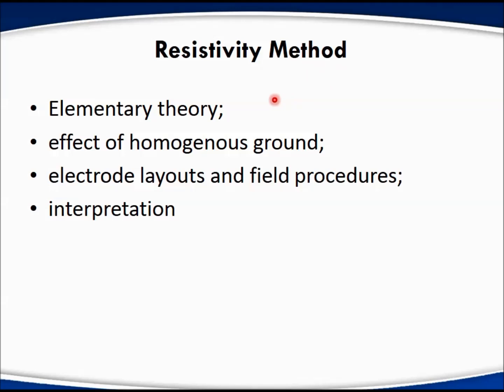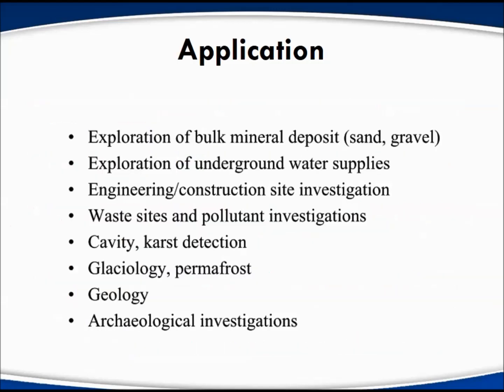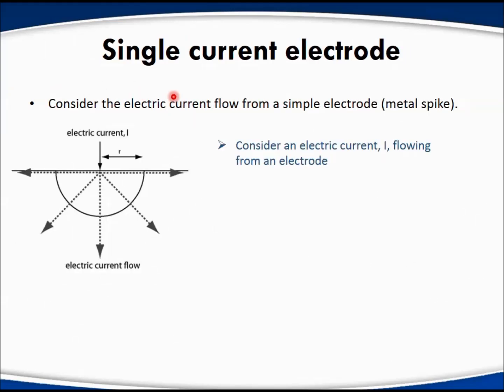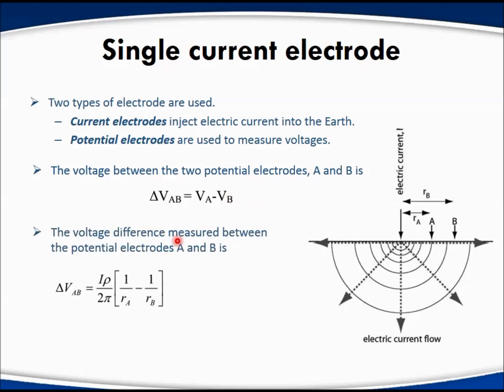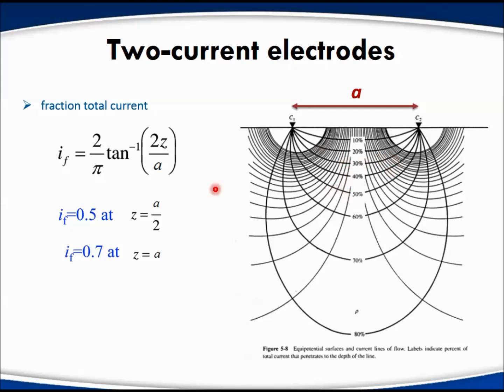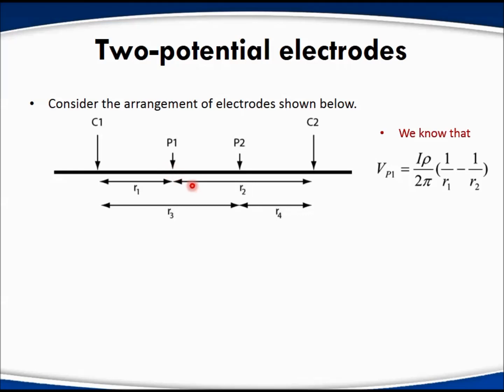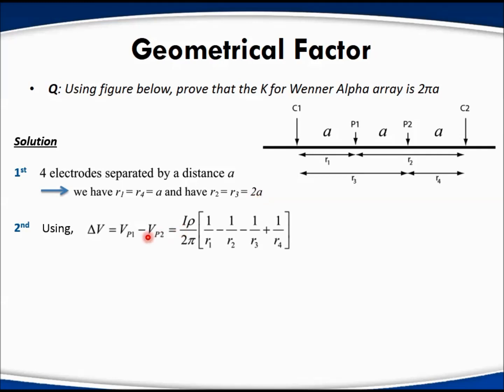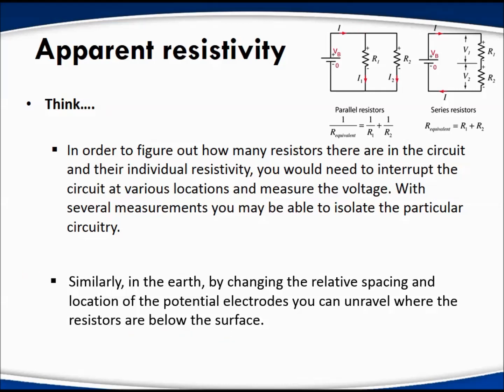Non Seismic Methods_Lecture 6 Electrical Resistivity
Electrical Resistivity Methods Part3